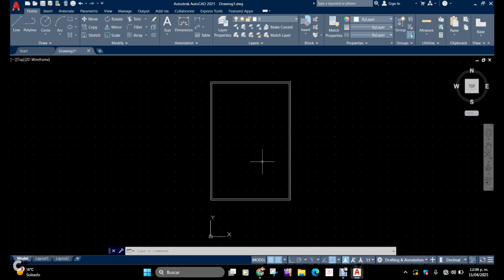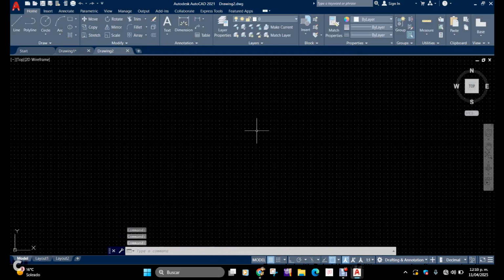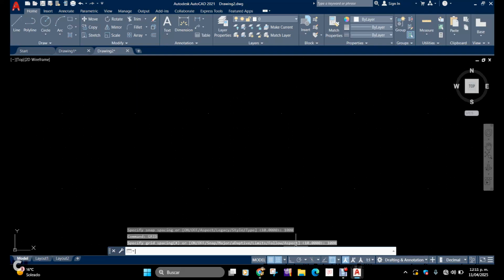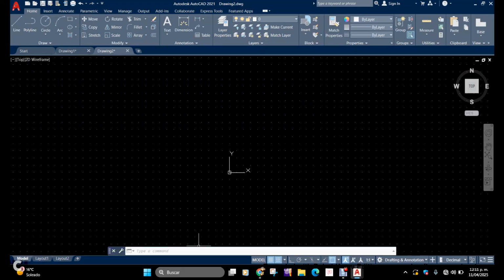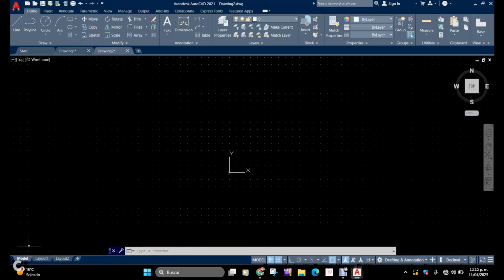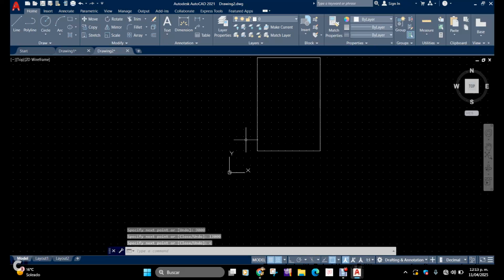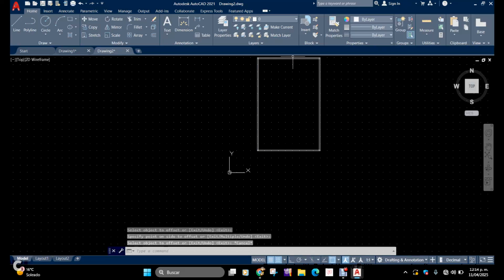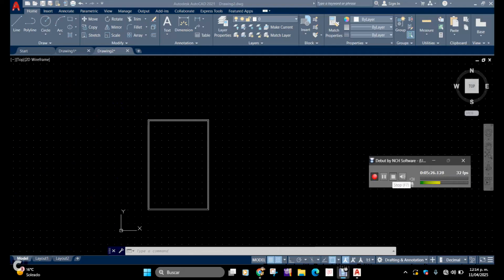AUTOCAD SET UP OF THE WORKSPACE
before drawing set up the work space
choose the template: acadiso (metric system)
units
snap/grid
limits
layers